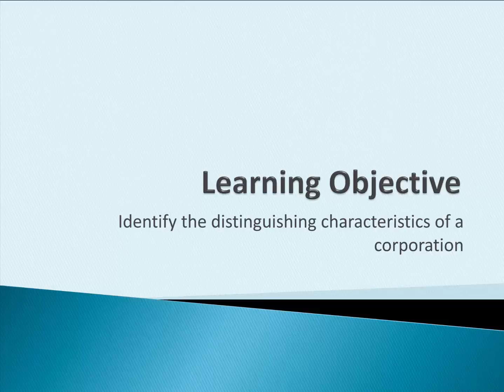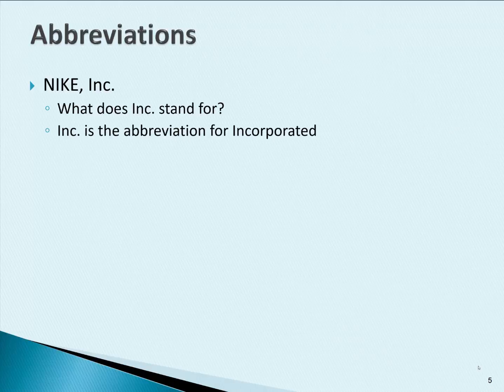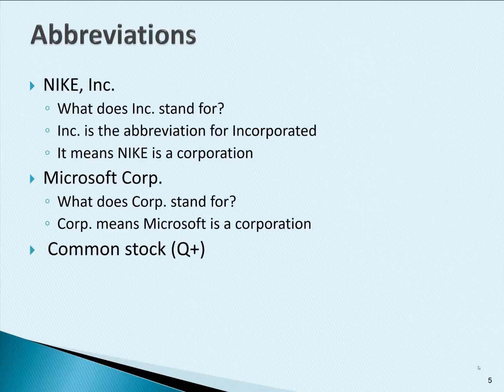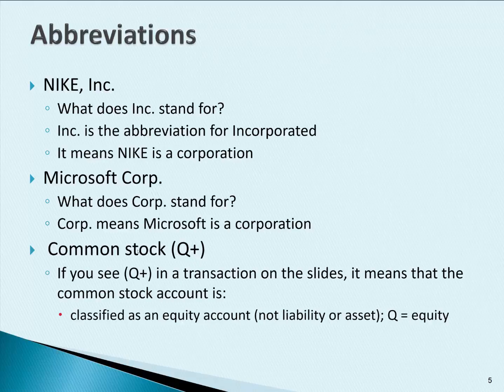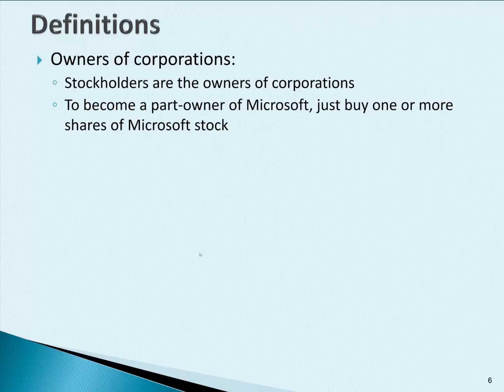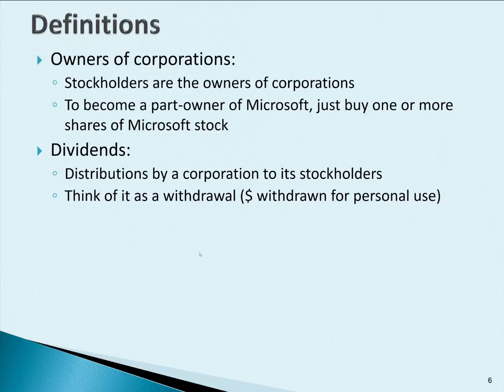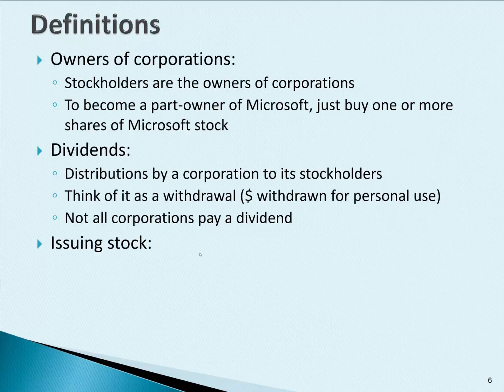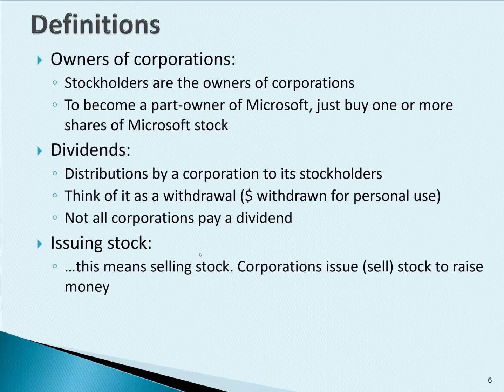Corp. - Abbreviations & Definitions